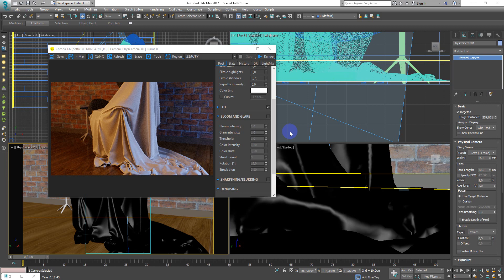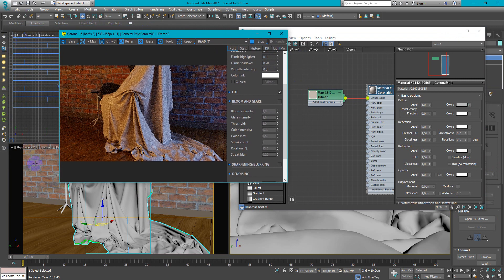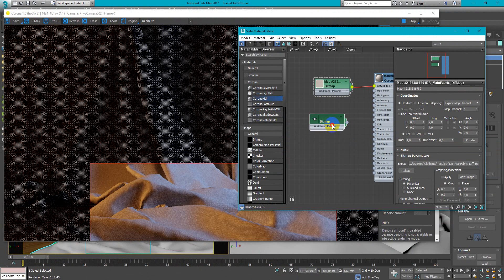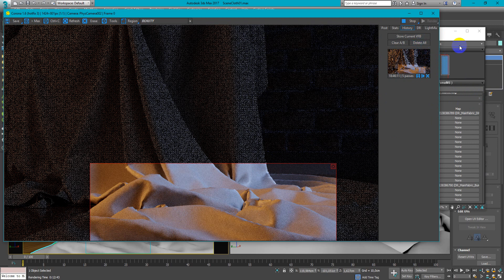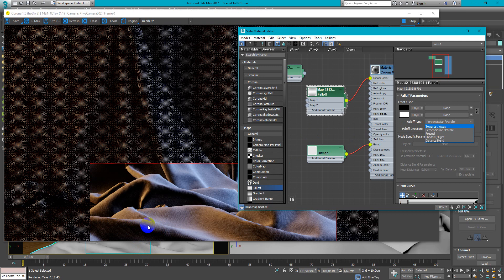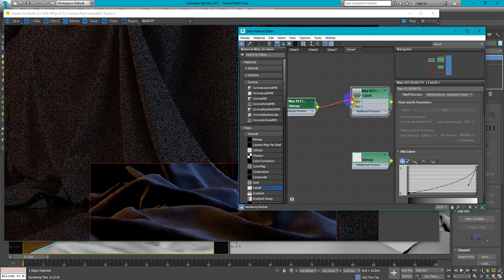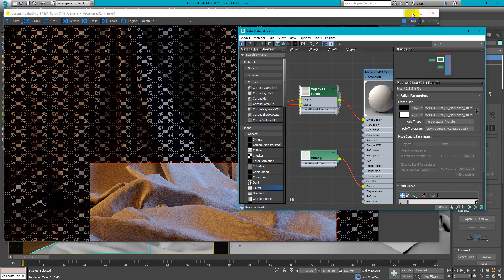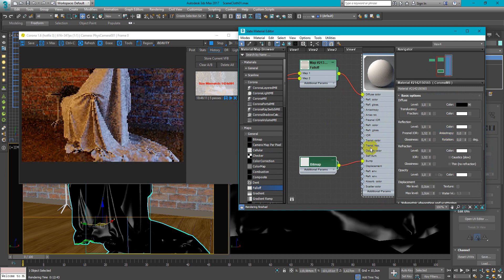Cloth material: Cotton - Corona Renderer | 3Ds Max | Tutorials for beginners ARCHVIZ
In this video i will show you how to setup cotton cloth material.